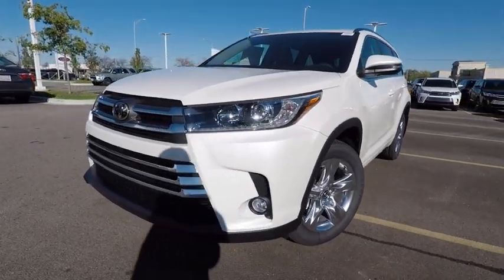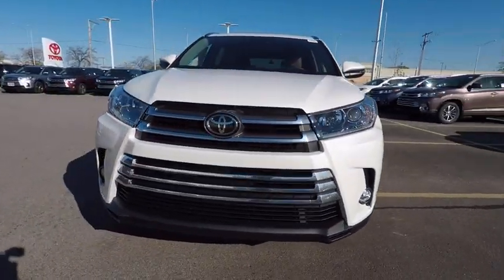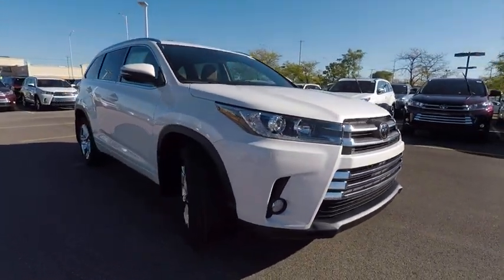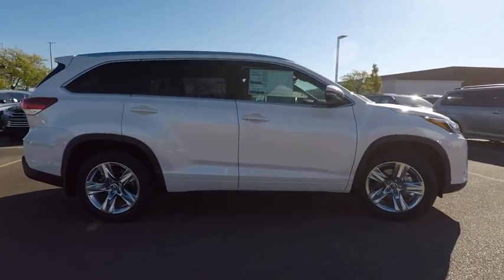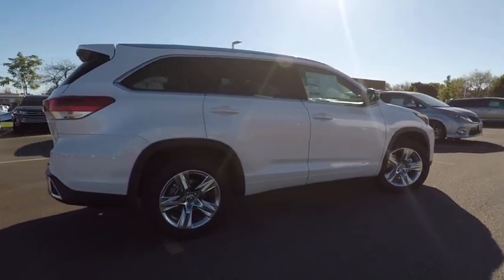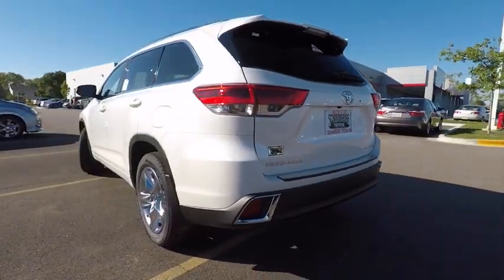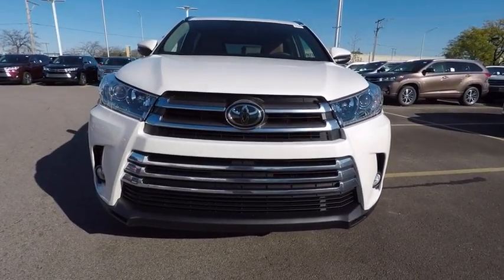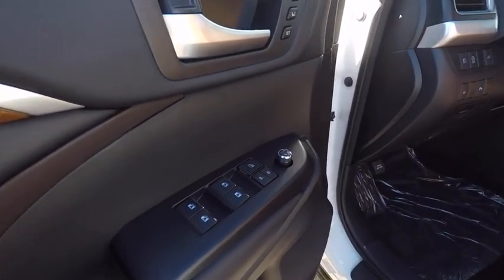2018 Toyota Highlander Limited Schaumburg IL 180394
2018 Toyota Highlander Limited

Schaumburg Toyota
875 W Golf Rd

50 STATE EMISSIONS|SPECIAL COLOR|WHEEL LOCKS|ALL WEATHER MATS|REAR BUMPER PROTECTOR